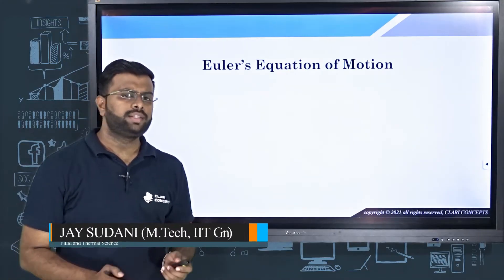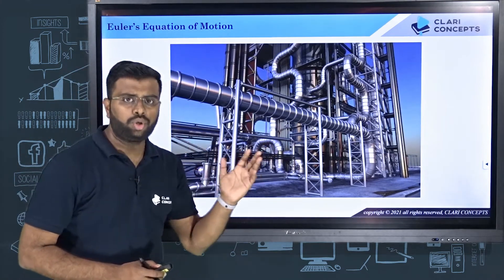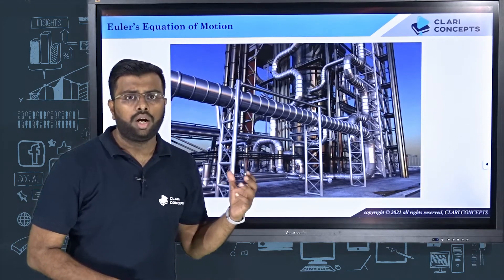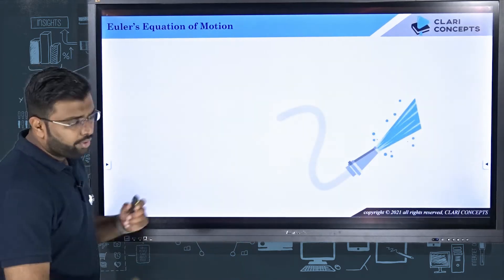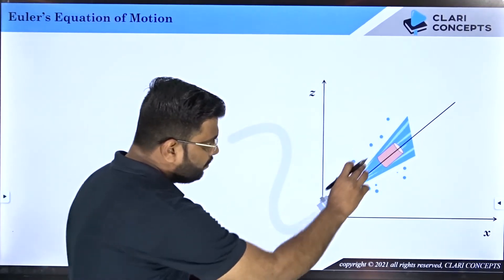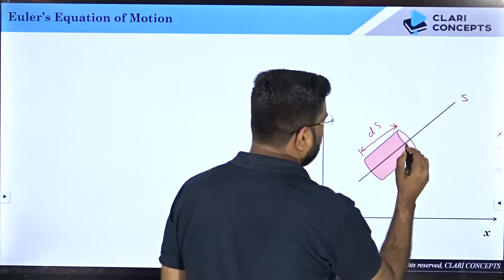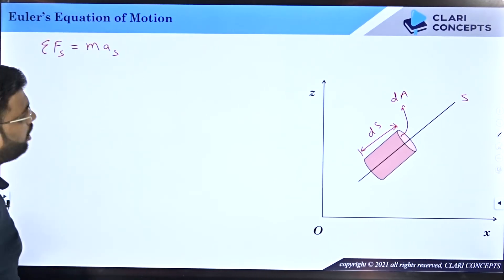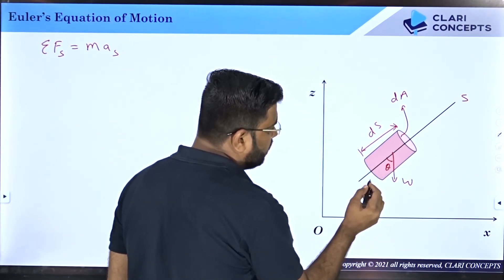Euler’s Equation of Motion | Fluid Mechanics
In this lecture we will derive Euler's Equation of Motion.